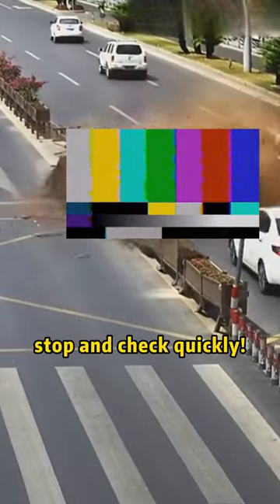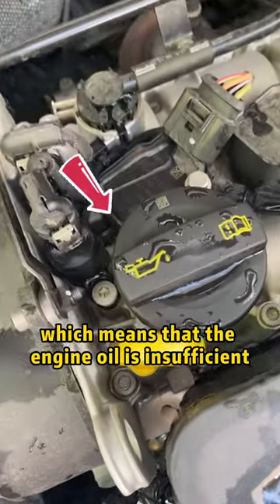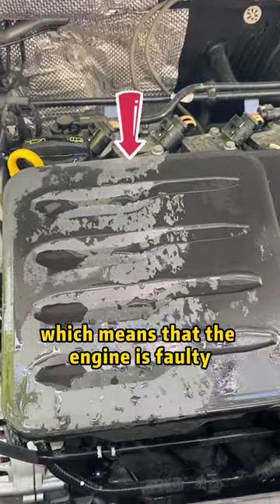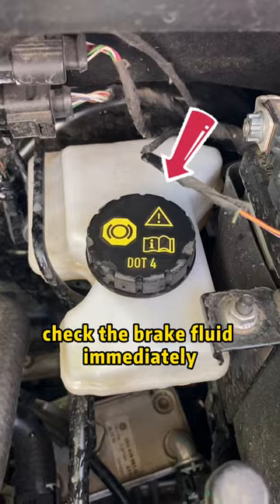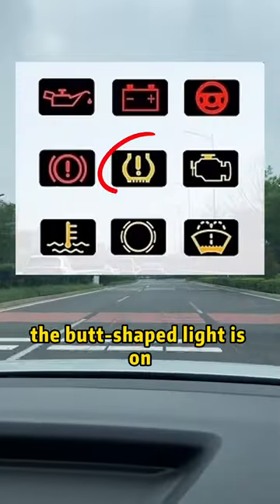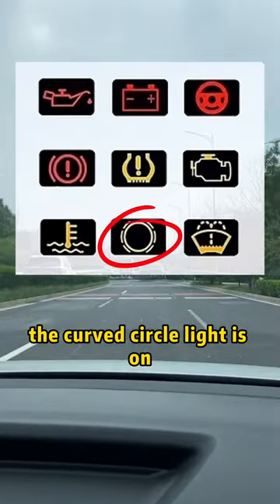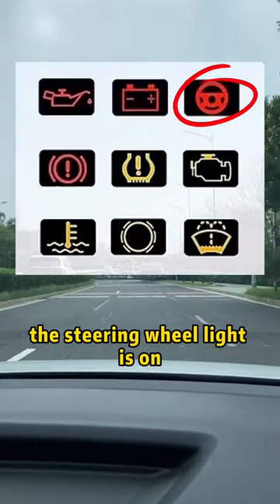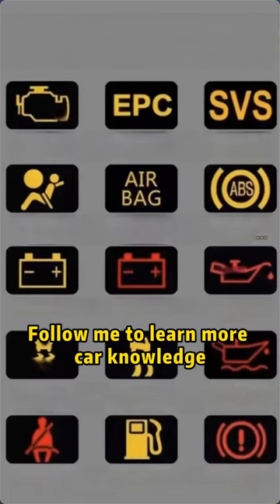Do you know the meaning of these fault lights in your car?